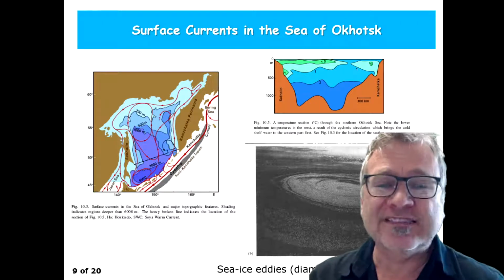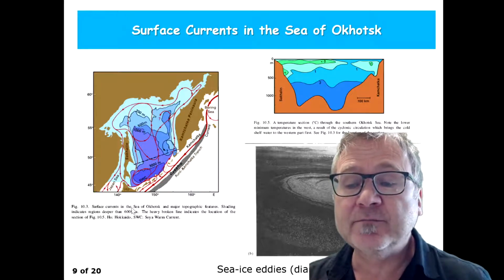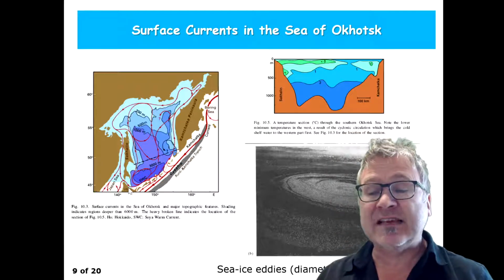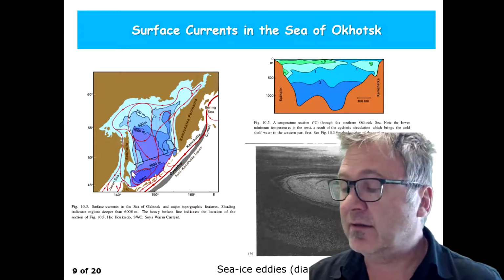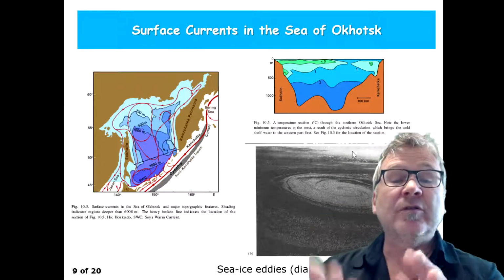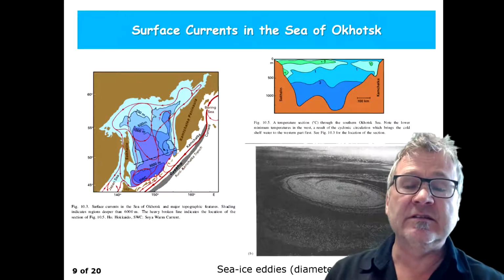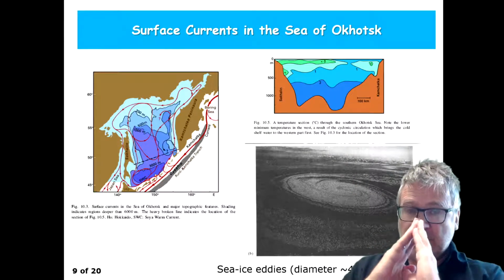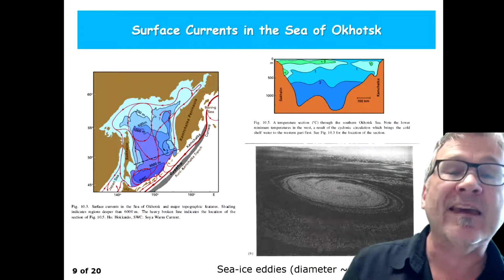Lecture 8 Slide 9